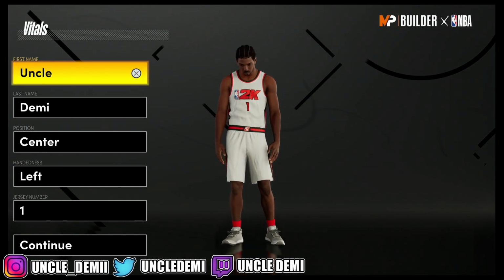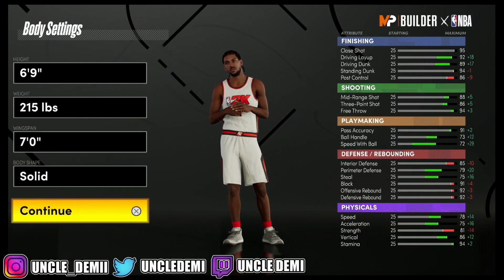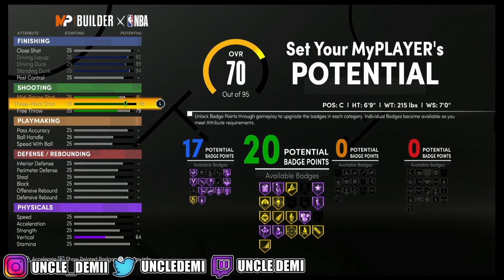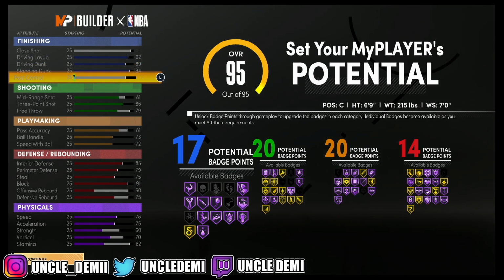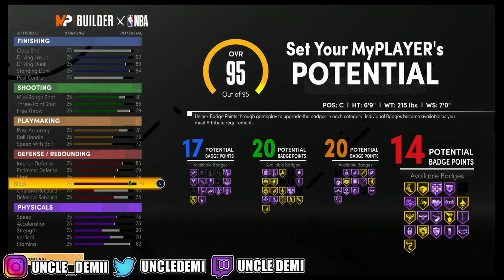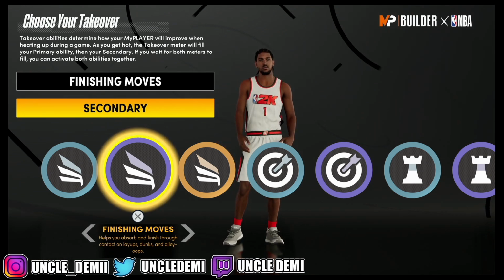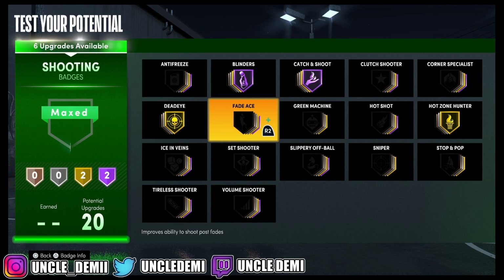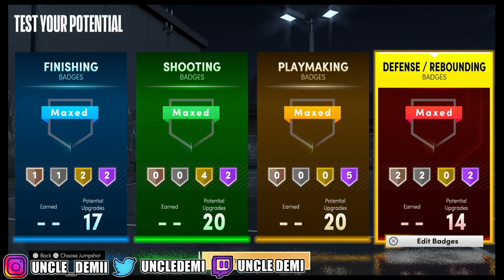BEST 2-WAY INSIDE-OUT PLAYMAKER BUILD (C) ON NBA 2K21!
THIS VIDEO GIVES A STEP BY STEP TUTORIAL ON HOW TO MAKE THE ABSOLUTE BEST 2-WAY INSIDE-OUT PLAYMAKER BUILD ON NBA 2K21 USING THE MY PLAYER BUILDER. THE PURPOSE OF THIS 2-WAY INSIDE-OUT PLAYMAKER, IS TO NOT ONLY MAKE A 2-WAY INSIDE-OUT PLAYMAKER BUT ALSO MAKE THE 2-WAY INSIDE-OUT PLAYMAKER BUILD PLAYABLE AND COMPETITIVE IN PARK, REC, 3v3 PRO-AM OR 5v5 PRO-AM.